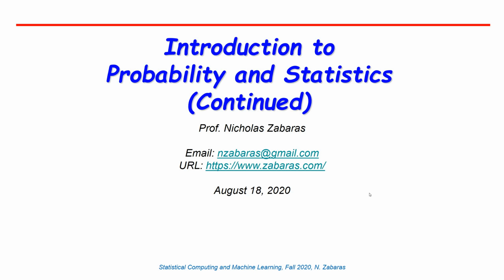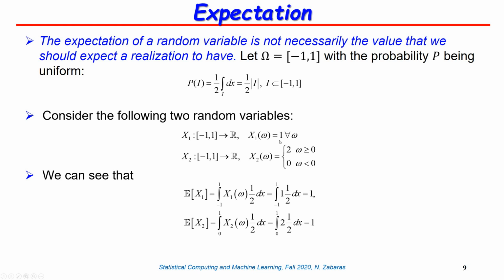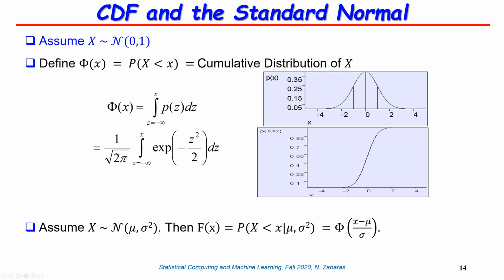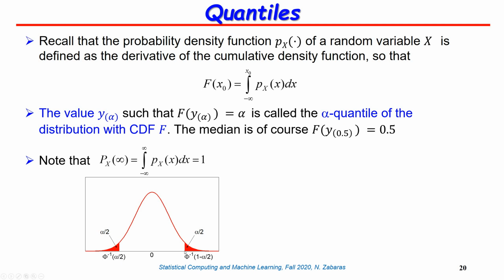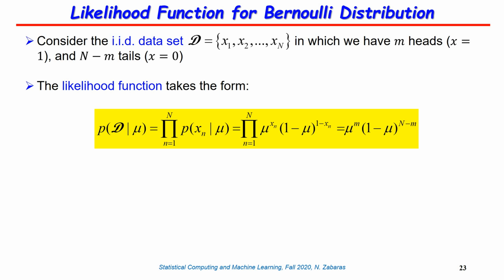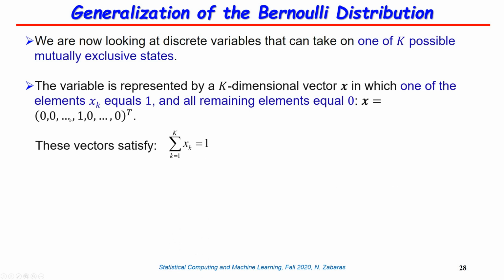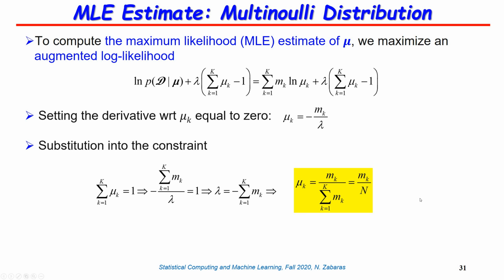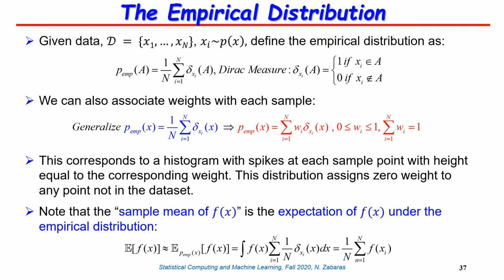Lecture 2 - Introduction to Probability and Statistics (continued)